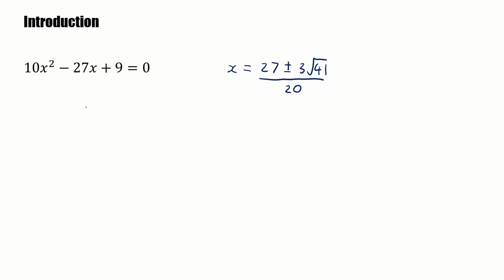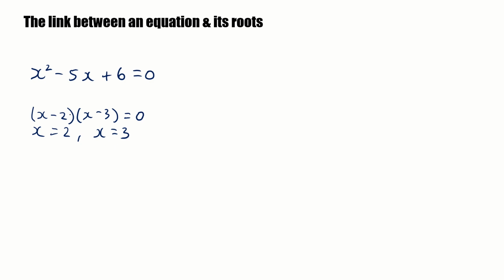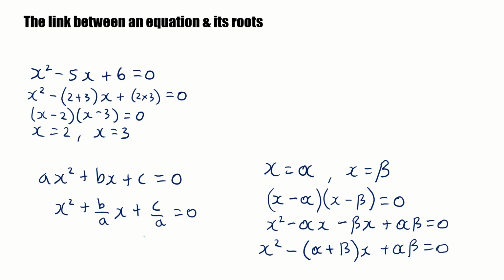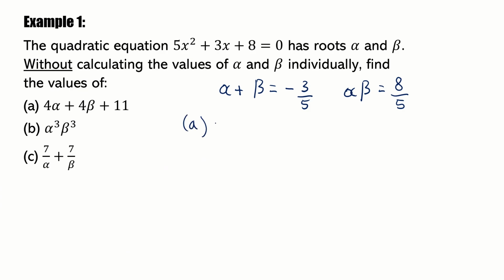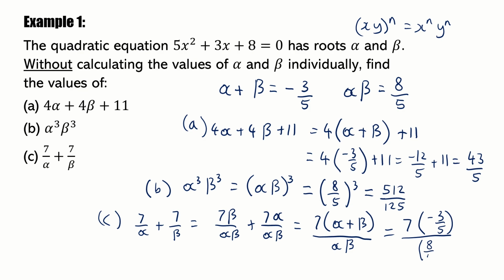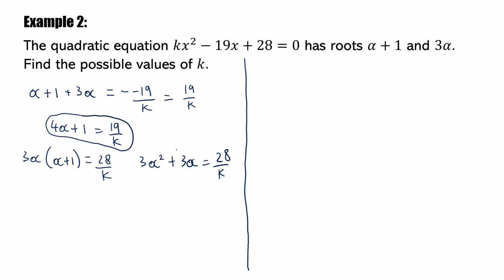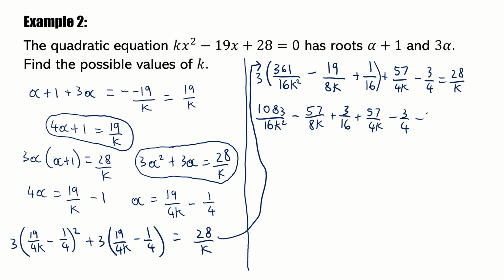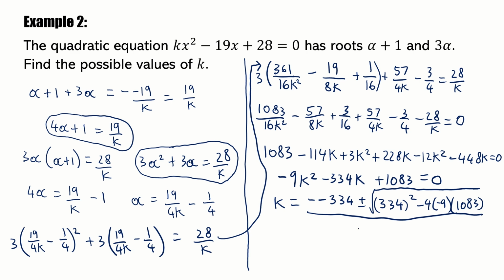Roots of Polynomials: intro & roots of quadratics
If a quadratic has roots alpha and beta, how can we quickly find the value of the sum of the roots and the product of the roots?